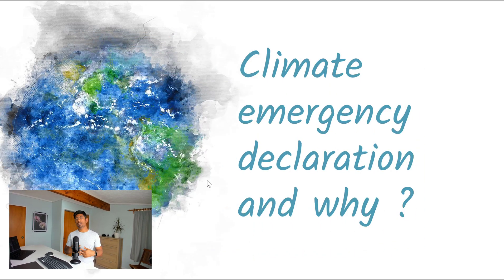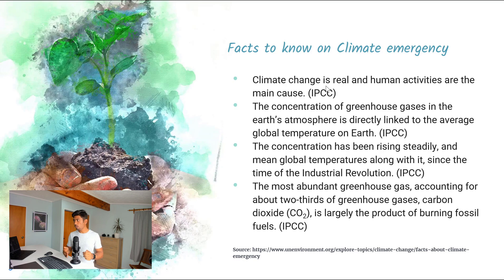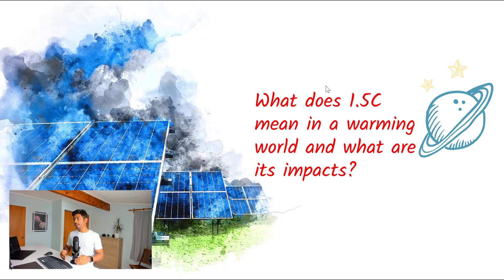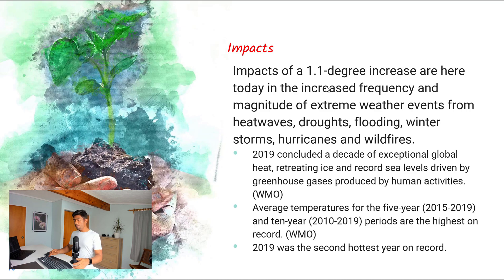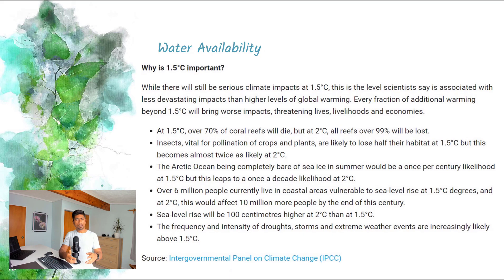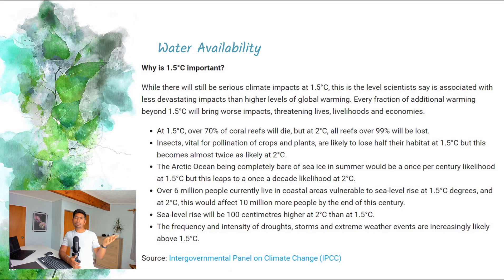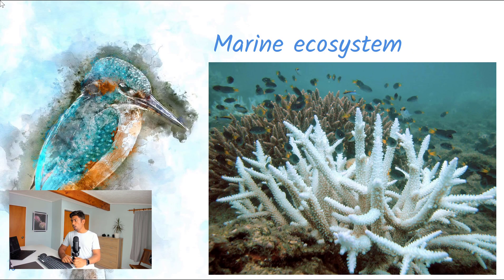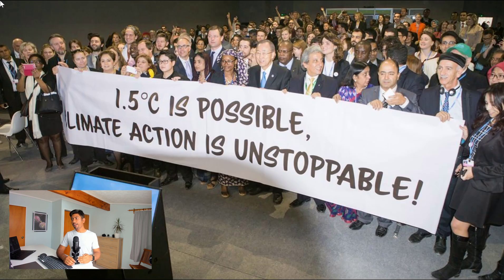Climate Emergency Declaration and why?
In this video, we are going to talk NOTHING about automation testing, but we are going to talk about the State of our Motherly Planet EARTH. We will especially cover the Climate Emergency Declaration and why we need it right now.

A climate emergency declaration is an action taken by governments and scientists to acknowledge humanity is in a climate emergency

Automation Related videos (just in case if you are interested)